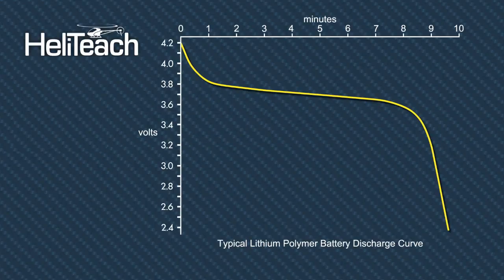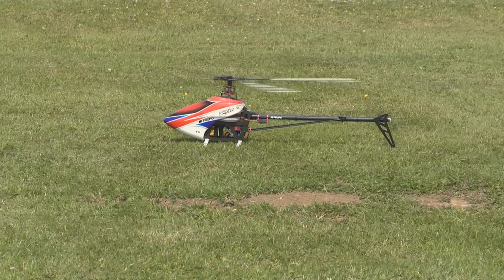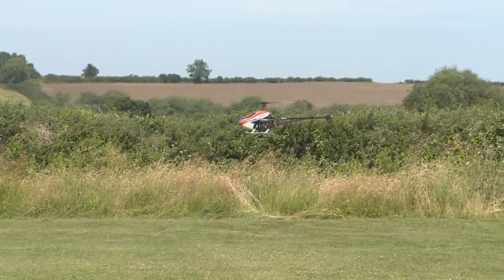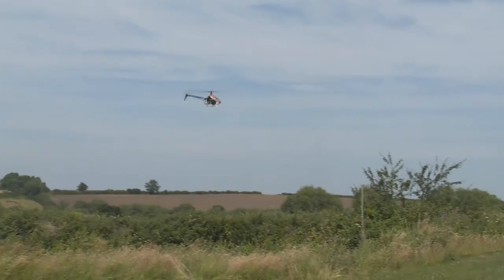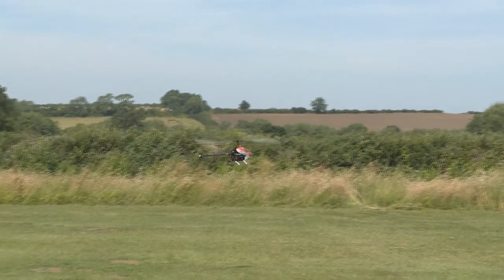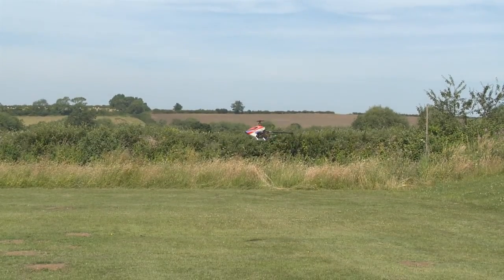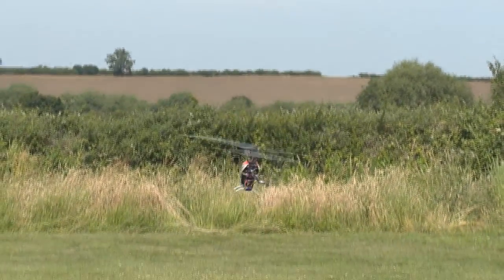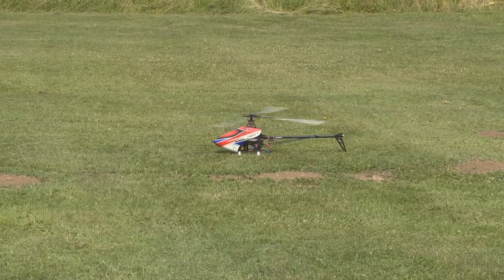HeliTeach -Electric Helicopters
Order Code: DV234 - DVD - Blu-ray - Streaming/Download

They're clean, they're quiet, there's a great choice of size, power and capability, and they've revolutionised the world of RC model helicopters.

In this clip from the full-length DVD 'HeliTeach - Electric Helicopters' Dave Wilshere explains the importance of timing your flight so as not to damage the battery, and shows how modern LiPo batteries deliver smooth, consistent, reliable power.

Electric helicopters are a great introduction to RC flying and can take you from the very beginning to as far as you want to go in this endlessly fascinating sport. For more information about all types of RC helicopter flying go

You can watch the complete video NOW by going and choosing to watch HD quality video online via streaming/download. There are also great savings if you buy the complete four-programme HeliTeach series as a box set.

Video Production by Mal Luff